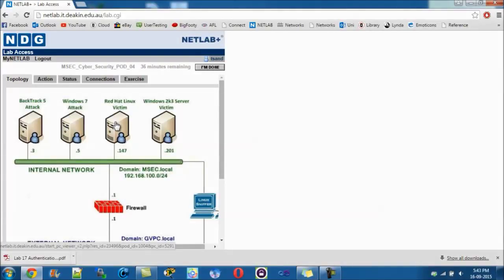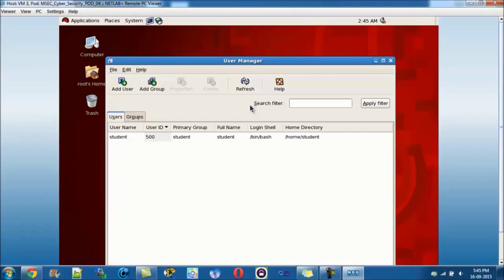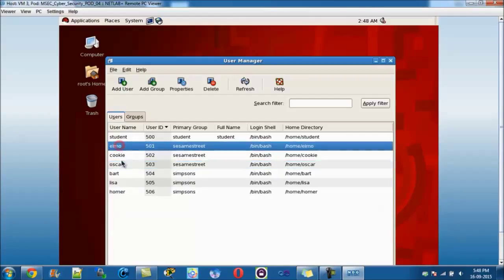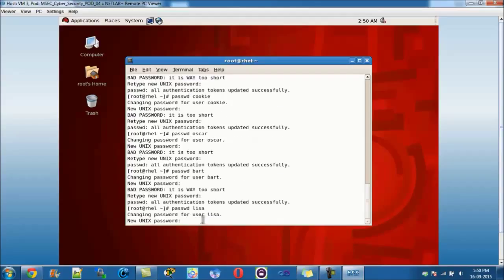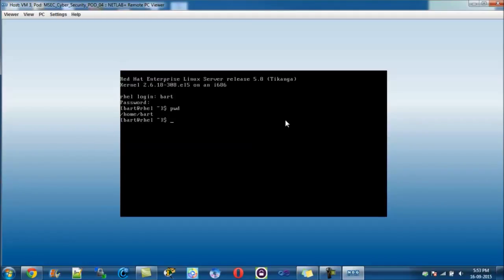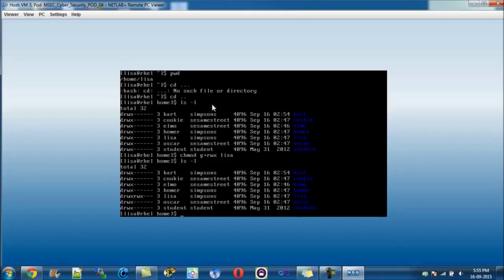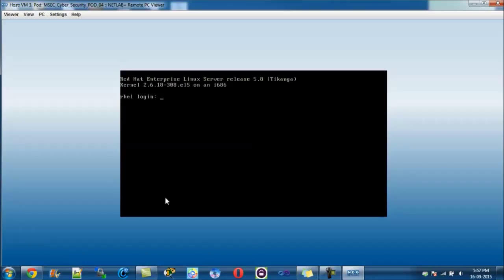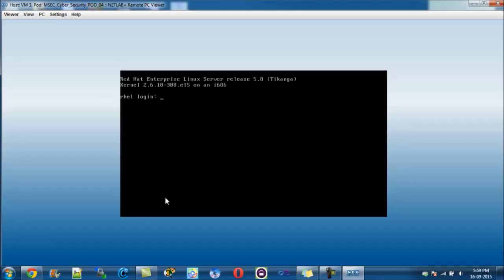CompTIA Security+ Lab 17: Authentication, Authorisation, and Access Control - Tutorial #8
CompTIA Security+ Lab 17: Authentication, Authorisation, and Access Control.

Hey guys, been exceptionally busy lately! I'm going to incorporate some of these Computer Security labs. So this one is basically about adding user groups, permissions and basic security in Linux.